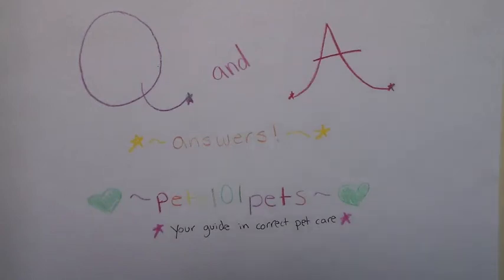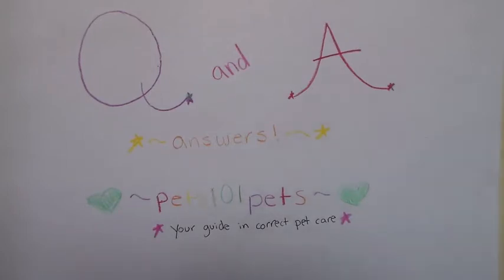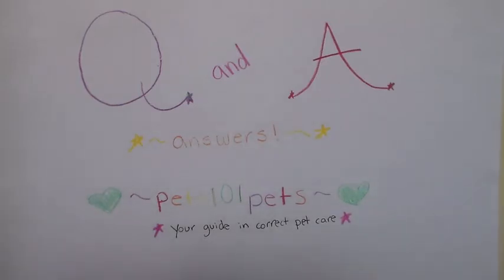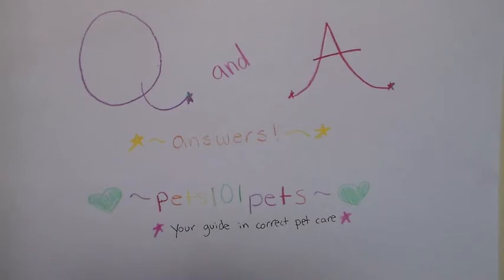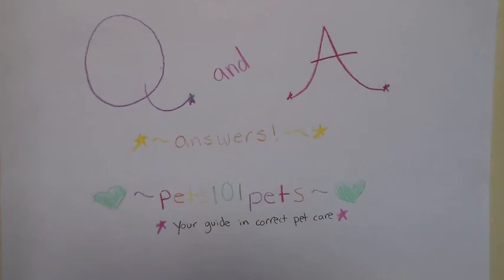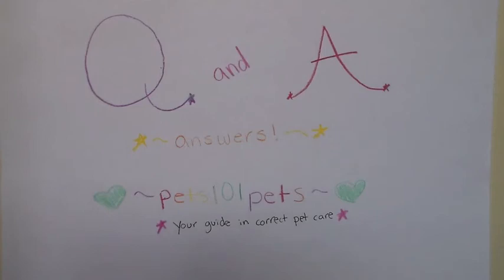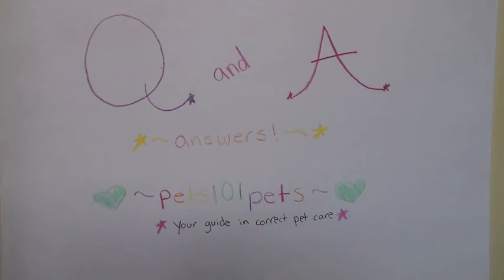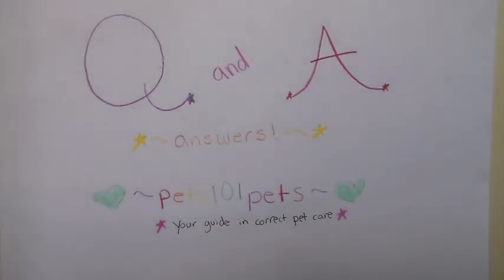Q&A answers!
Hey guys! This is the video with the answers to the questions YOU guys asked me! Thank you SO much to everyone who submitted questions! I hope you enjoy learning a little bit about me, my life, and my pets! ­ ­

I hope you enjoyed todays video! I will do my best to answer them!